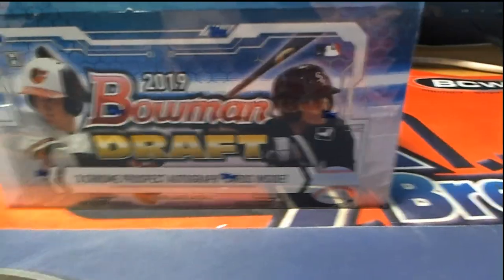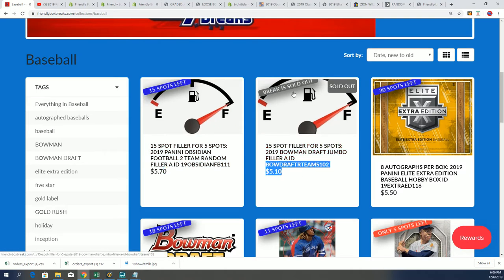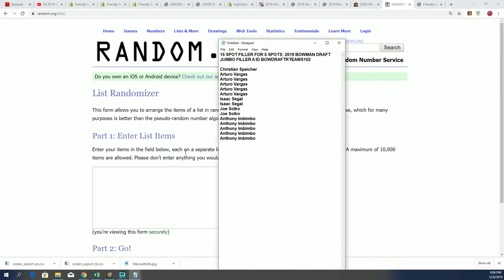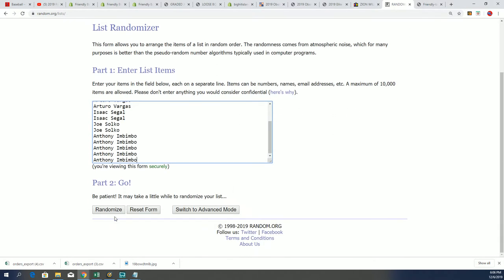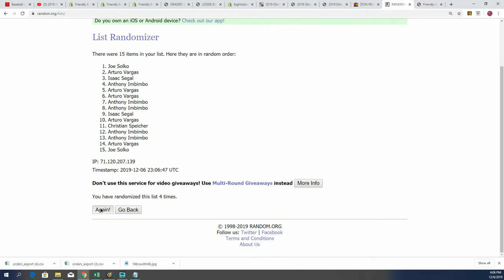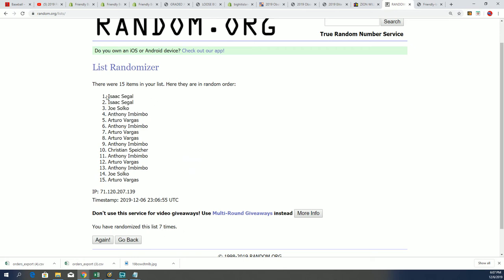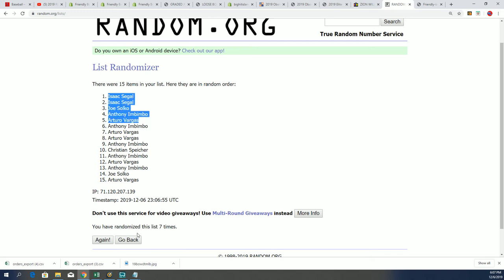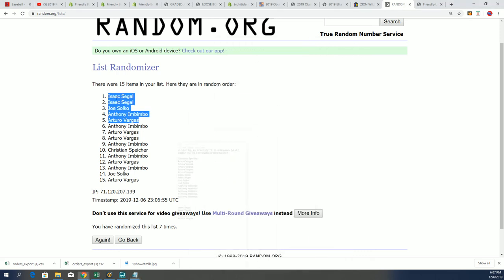2019 BOWMAN DRAFT JUMBO FILLER A ID BOWDRAFTRTEAMS102